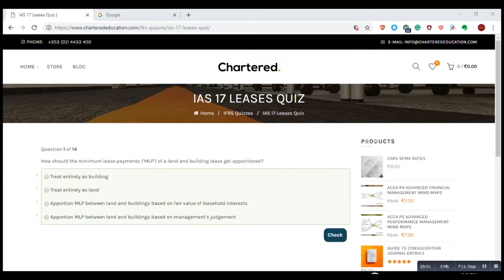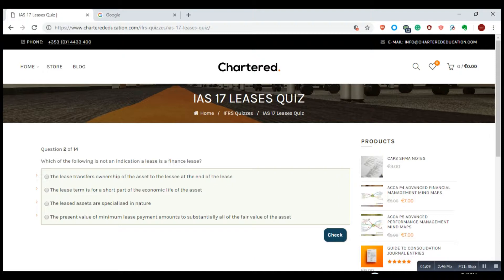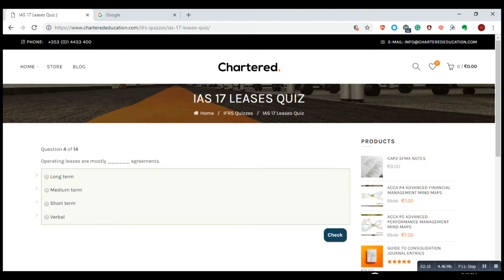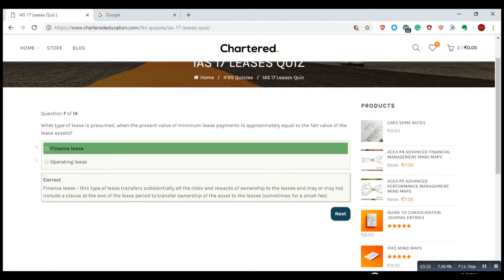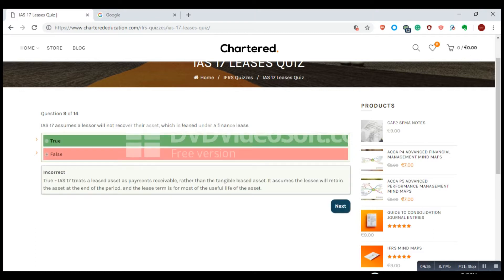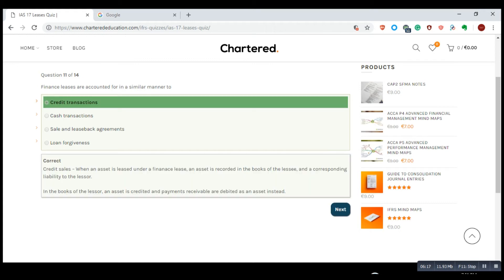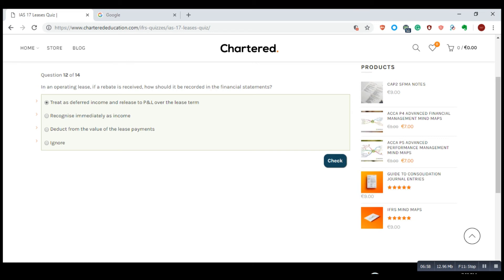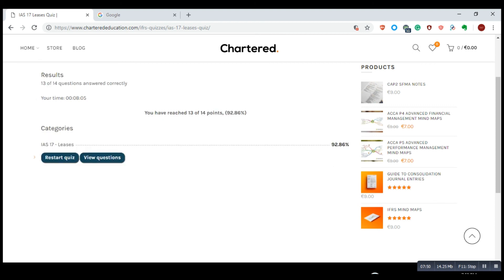Practice Quiz - International Accounting Standards (IAS-17)